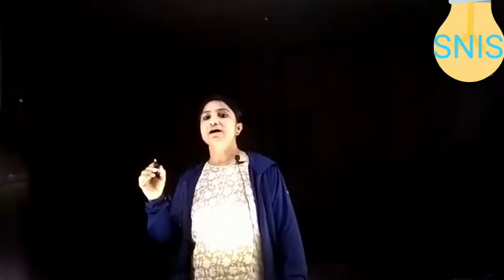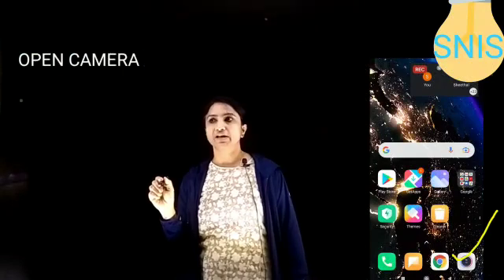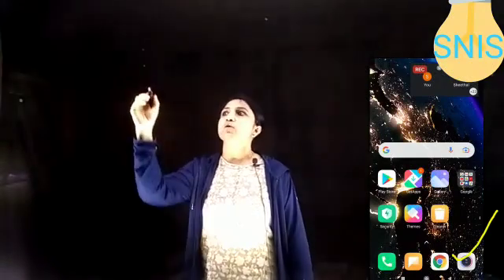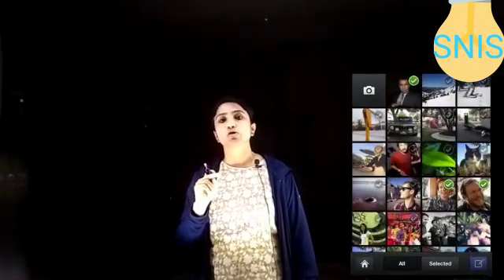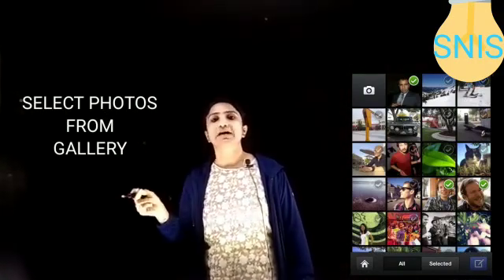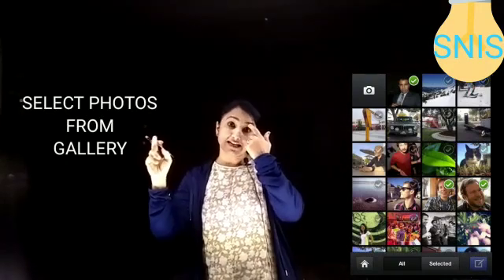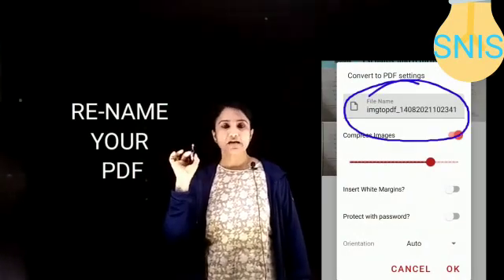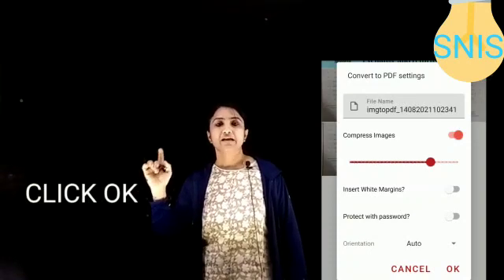HOW TO CONVERT IMAGE TO PDF || SNIS | SNERDT | MRS.JWALA ROKHADE | HOSADURGA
How to convert Image to PDF Document